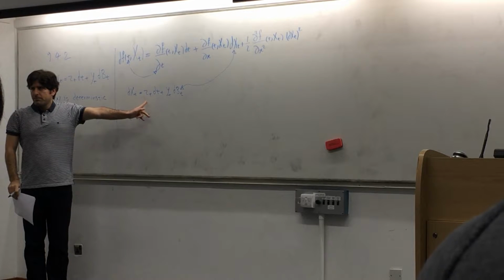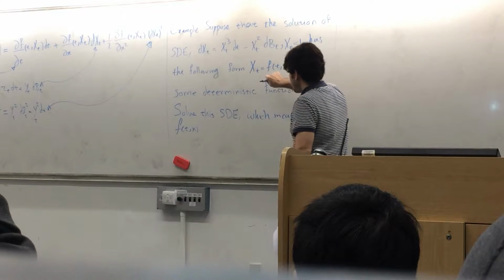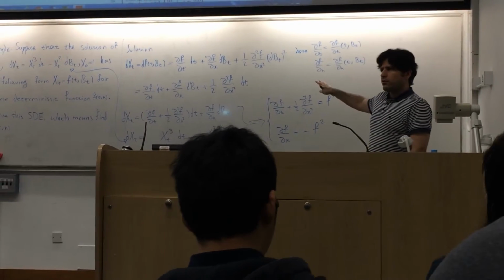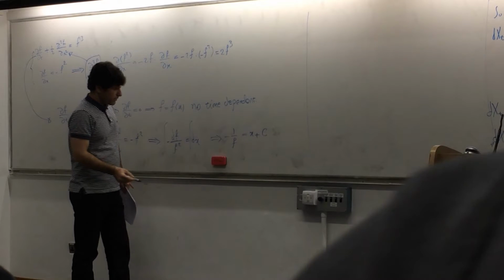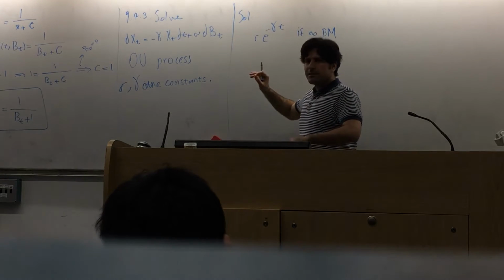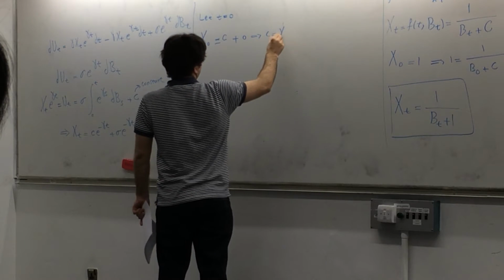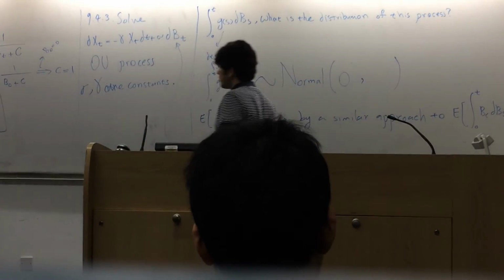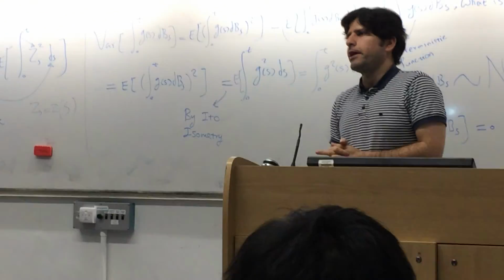MF tutorial, 27:2:2015